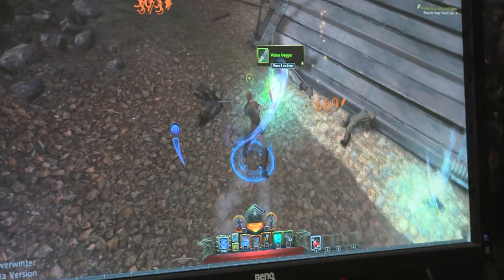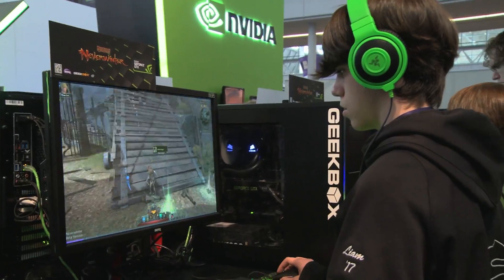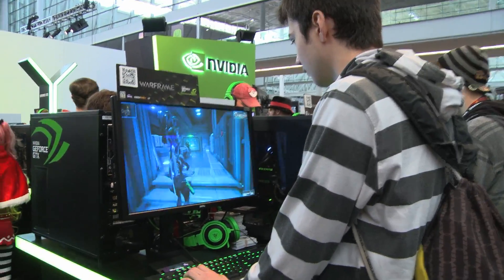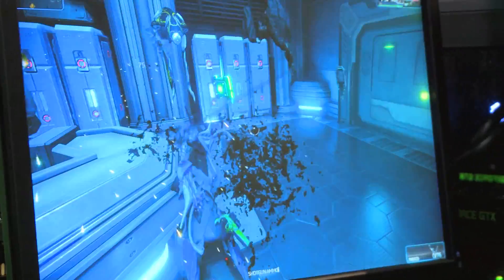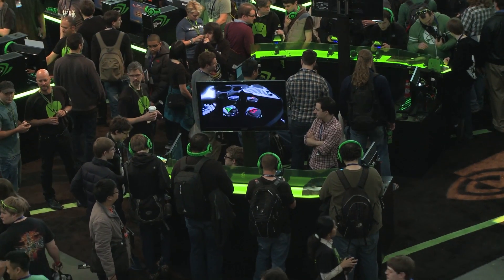GeForce GTX 650 Ti BOOST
NVIDIA's Andrew C. gives you a quick update on the features available in the new GeForce GTX 650 Ti BOOST.